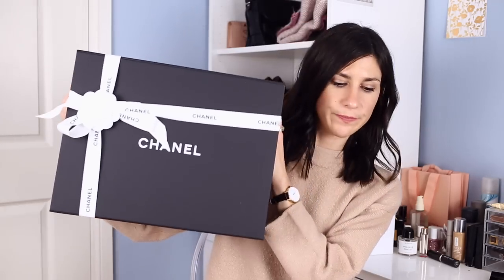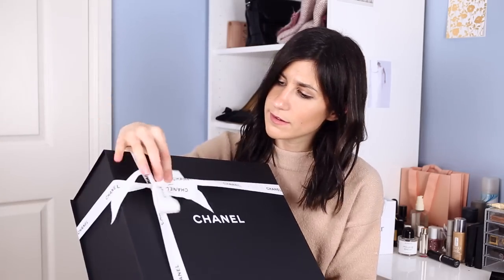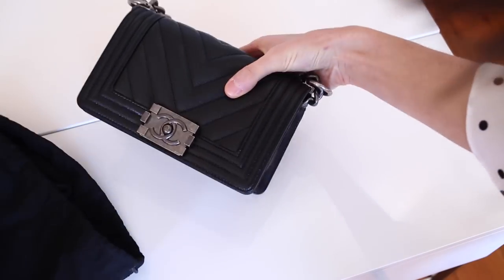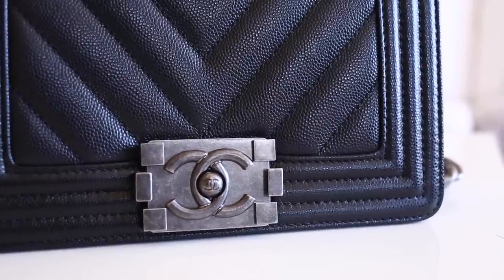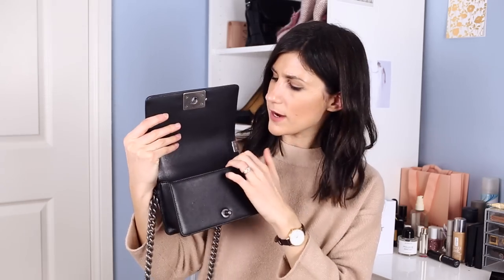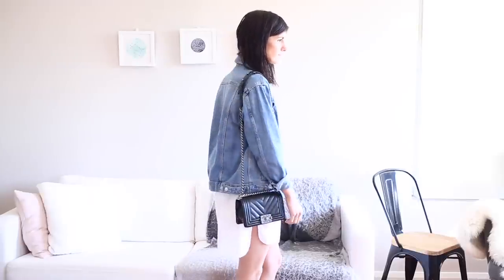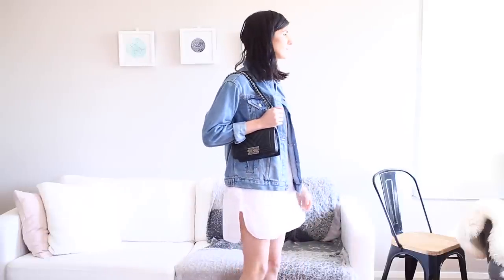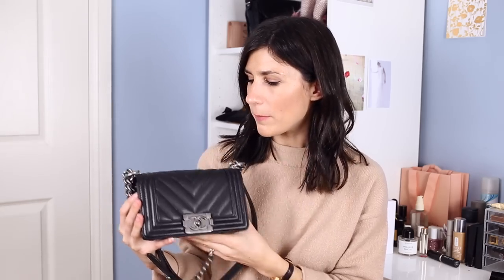My First Chanel Bag - Luxury Handbag Reveal & Unboxing | Mademoiselle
Today I have a really exciting bag reveal to share - my very first Chanel! For those looking for this pre loved I’ve dropped a few options in the description box below x

BEAUTY NOTES
Rimmel Wake Me Up Concealer, Tom Ford Shade & Illuminate Duo, Rimmel Brow This Way Fibre Pencil, Maybelline Color Tattoo in Creamy Beige, Maybelline Hypersharp Wing Eyeliner, Bobbi Brown Smokey Eye Mascara, MAC Lipstick in Velvet Teddy

CAMERA USED
Canon 5D Mark III
50mm Lens